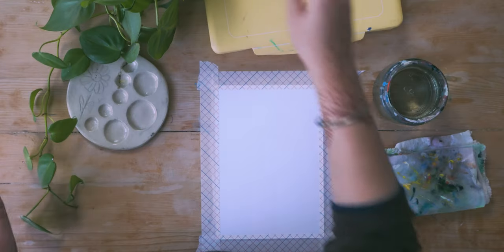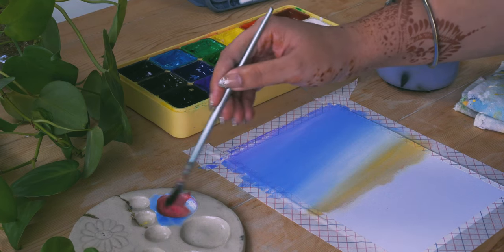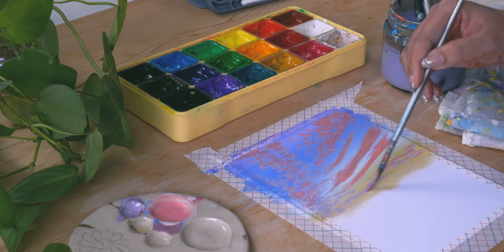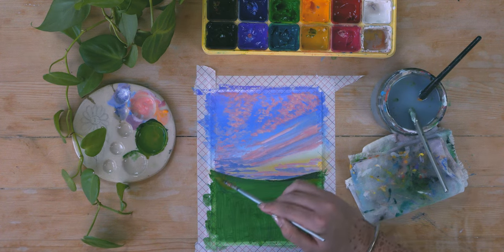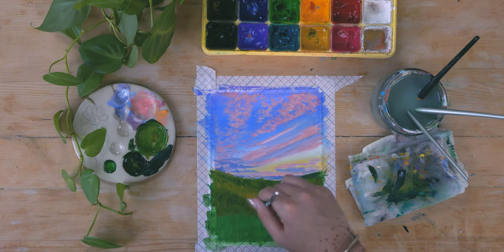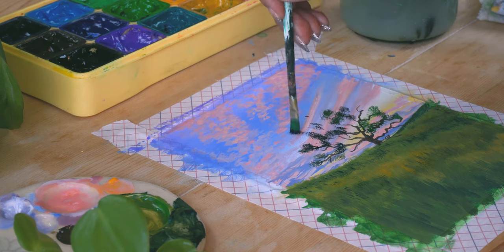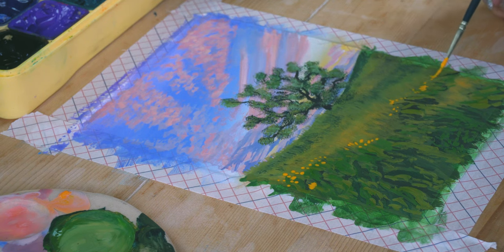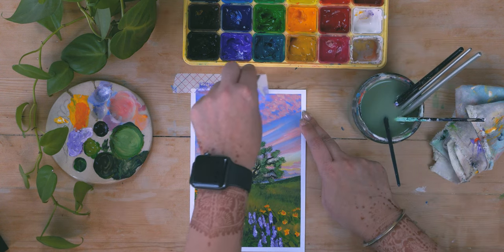Landscape Painting Tutorial | Gouache paint // 06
Lets get painting.

B U Y   S U P P L I E S
Acrylic painting Paper
Gouache paints
Paint brushes